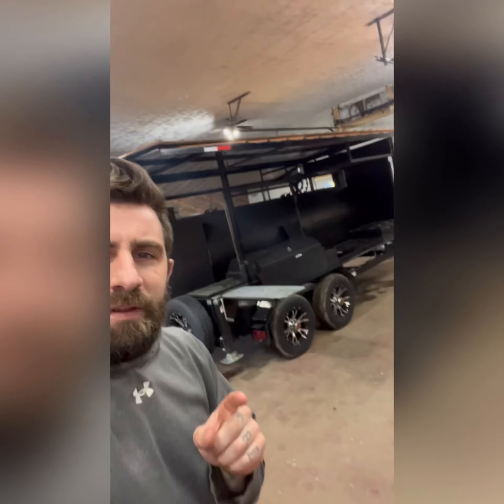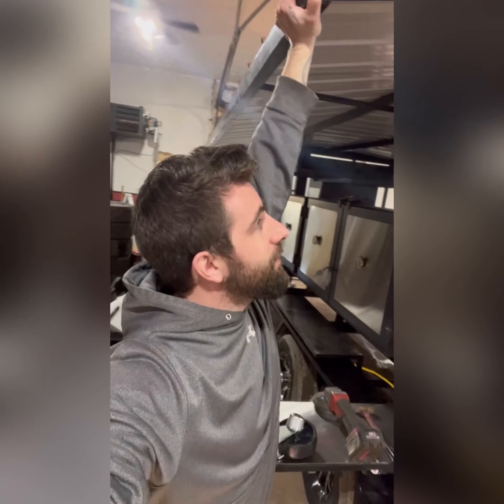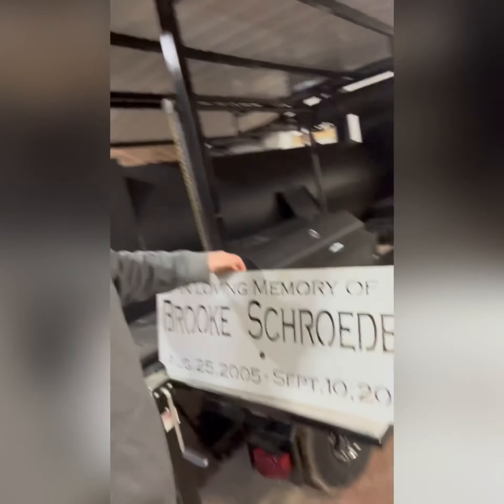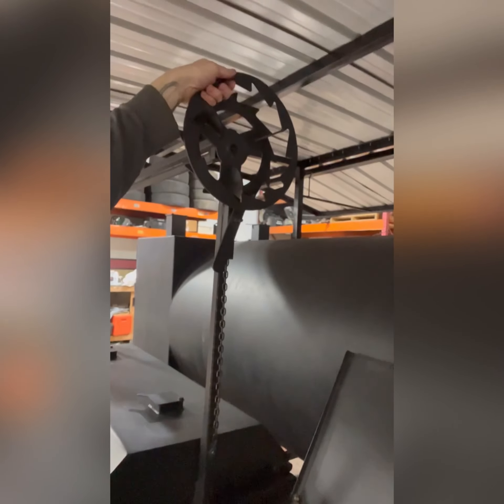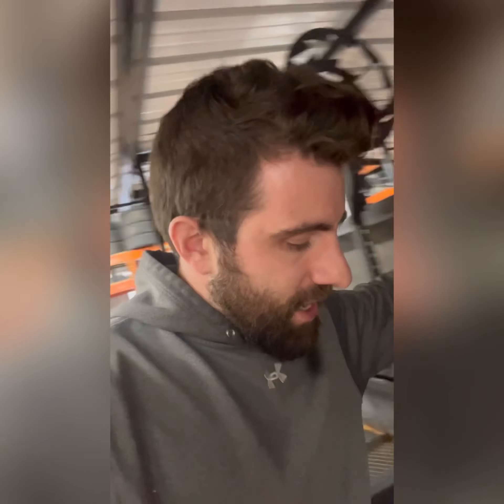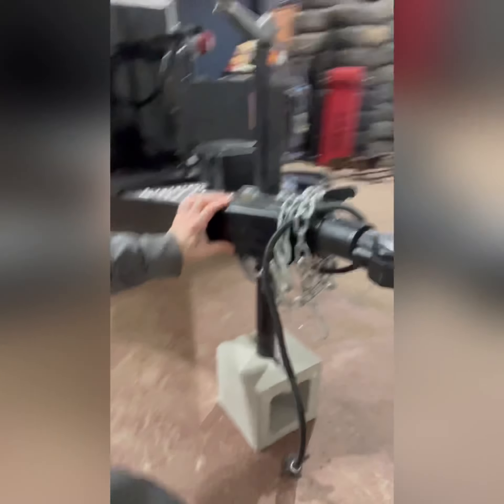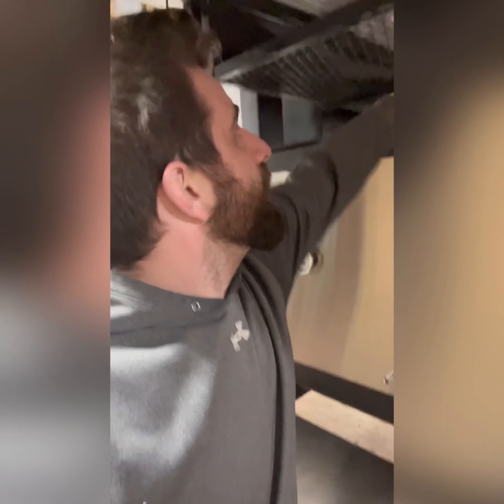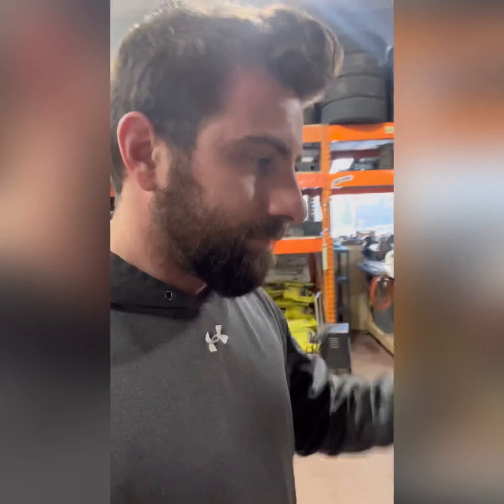Custom metal projects 1000 gallon smoker and cook trailer review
My father recently purchased a smoker that was built by custom metal projects out of Arkansas. We made the drive there to pick it up and tow it home. After i got it home to my shop  i looked everything over. As there is a lot of really cool things on this smoker both myself and my father thought that there needed to be a few things changed and added to it for ease of use, longevity of the smoker or￼ personal preference. ￼

There will be another video coming soon of all the stuff we did change and the end product compared to the beginning.

He is very happy with the smoker and it was built very well and pulled down the highway at 70mph and did great. Although we fell these changes may have needed to be done custom metal projects has made a great product and all of these simple changes could have been done from him but at a much higher cost and with being 13 hours away one way its hard to be able to make a project to satisfy someone %100. ￼If you’re looking for a custom built smoker or grill reach out to him